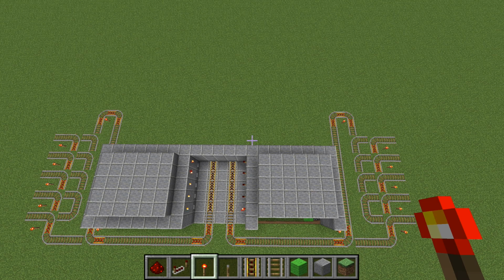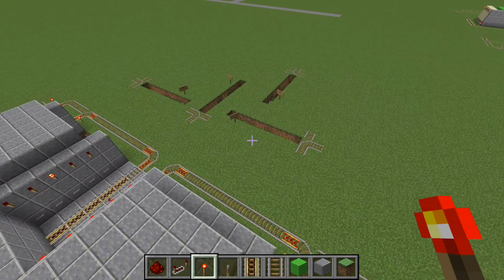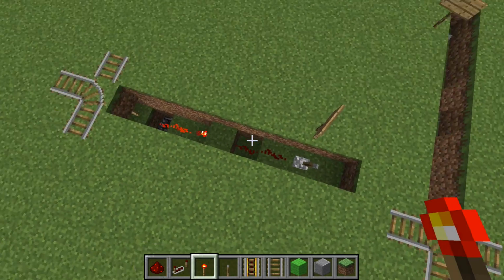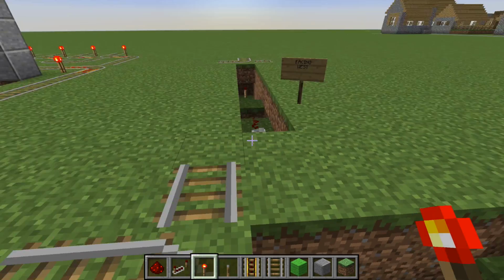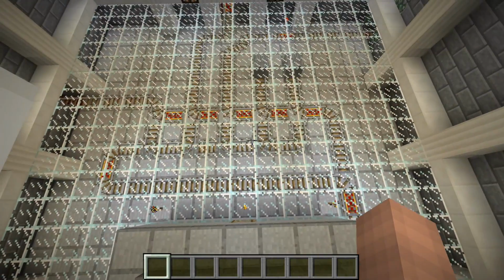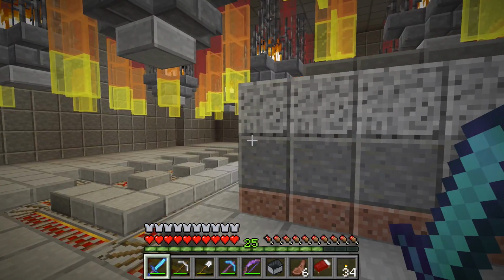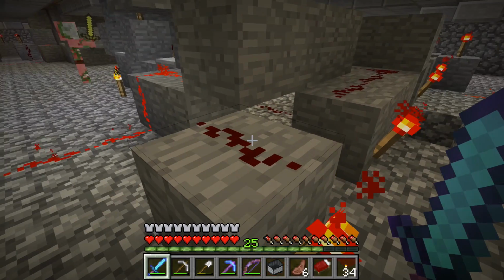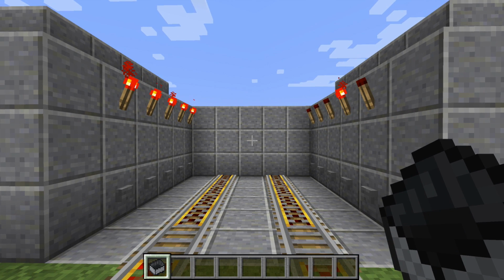Multi-Destination Train Station - 3/3: Troubleshooting (1.10) | Minecraft Redstone Tutorial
PART 3!

***EDIT: This still works in the 1.10 update!***

In part three of this tutorial, I offer some further explanation about rails and Redstone. It should help you when troubleshooting problems with your track design, as well as help you customize your own variations on this track design.